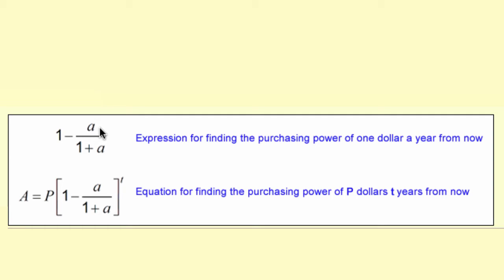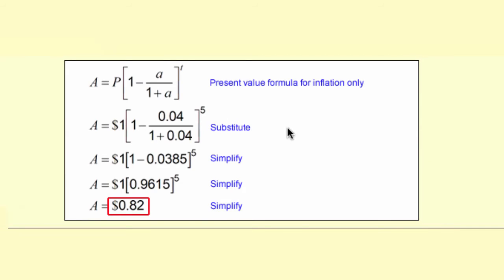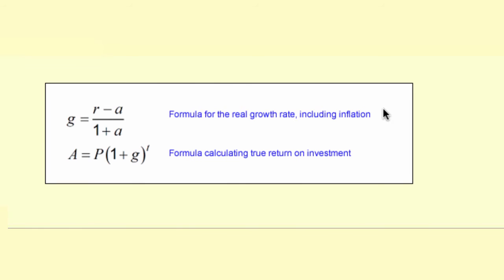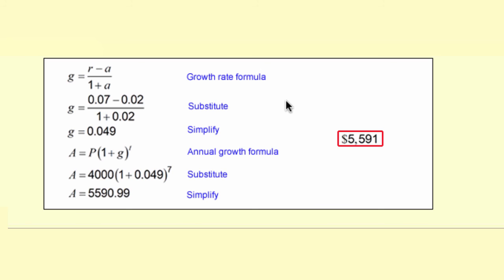Big Picture Inflation and Present Value